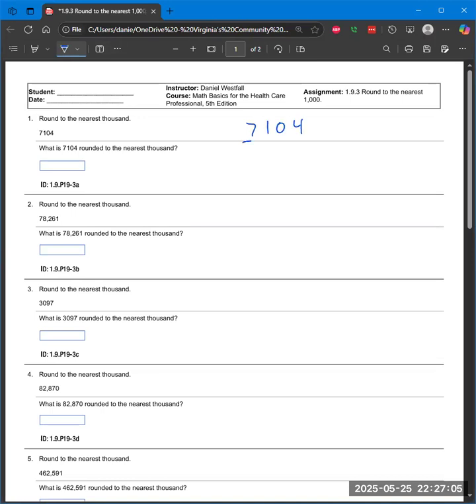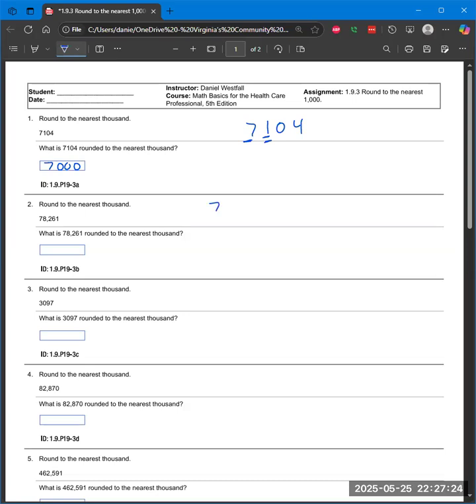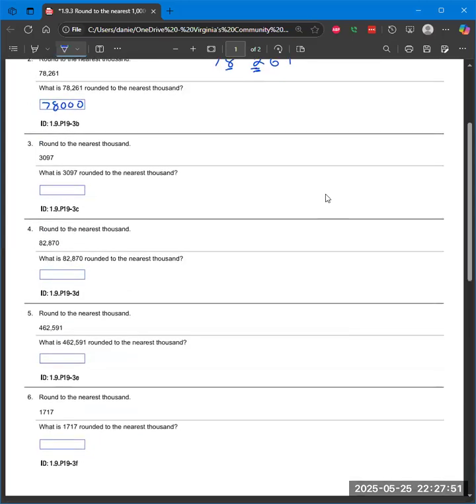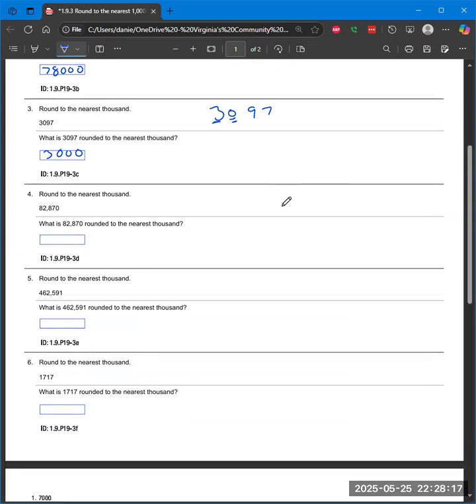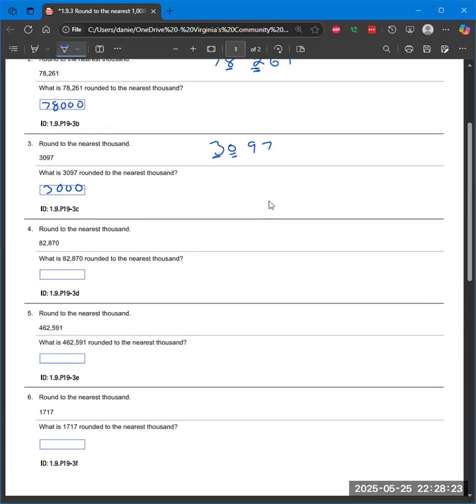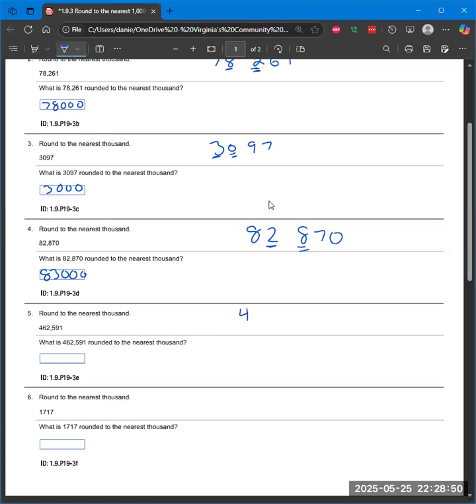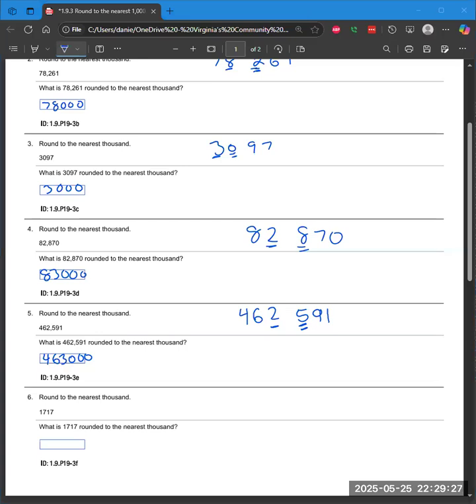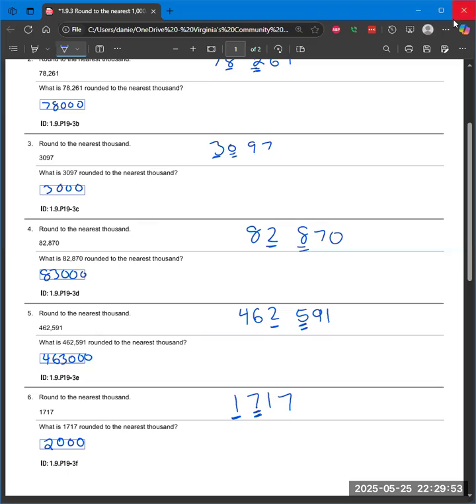1.9.3 Round to the nearest 1,000